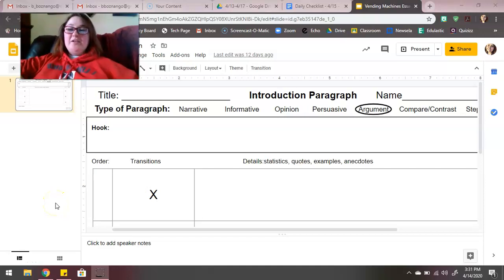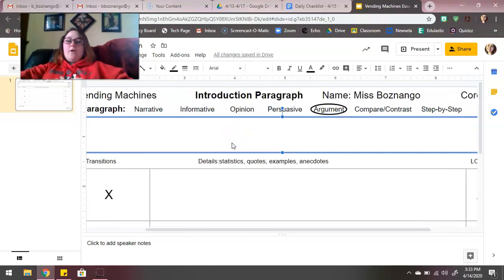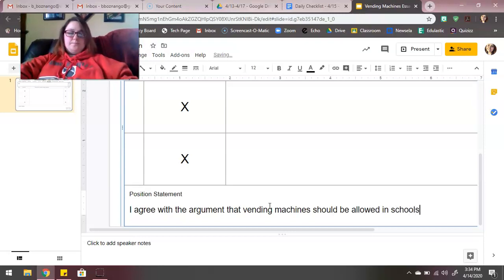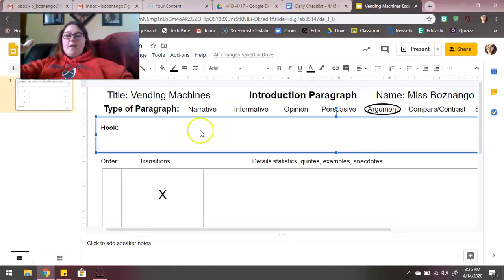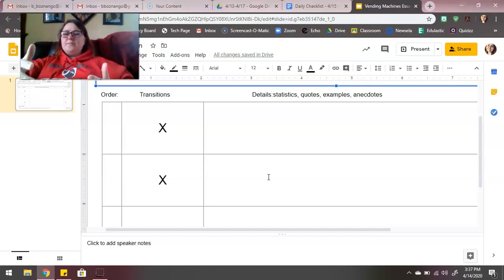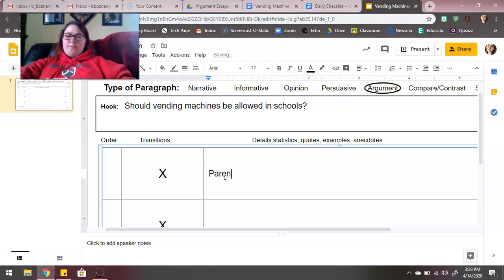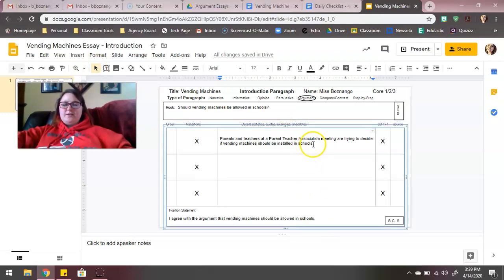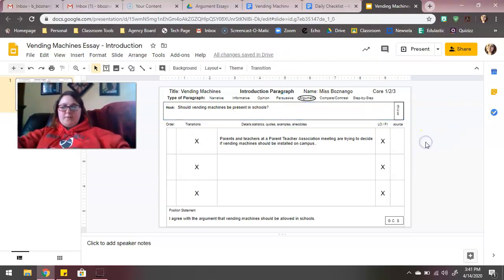Vending Machine Essay - Introduction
Follow along as we complete the introduction paragraph diagram for our vending machine essays.